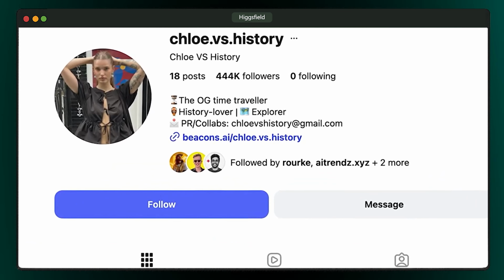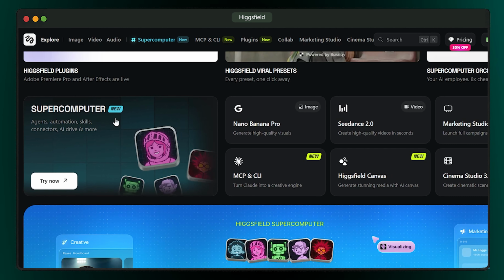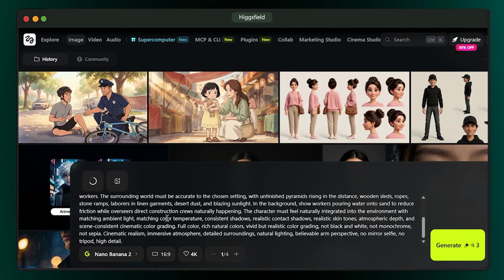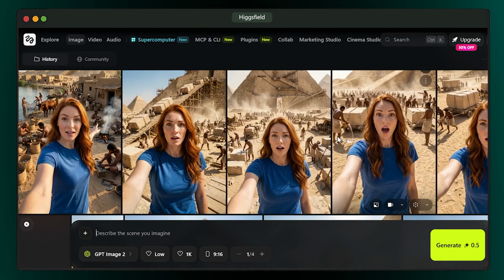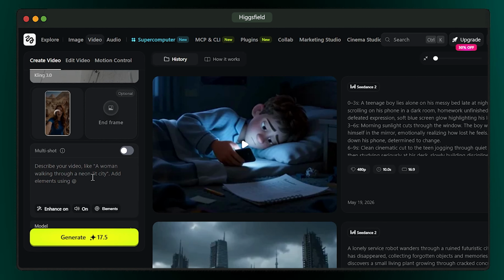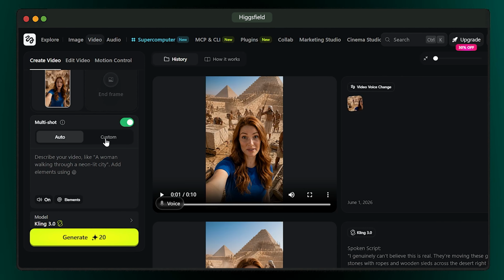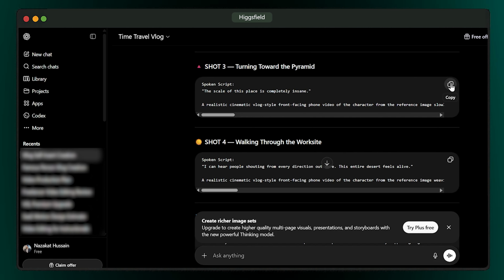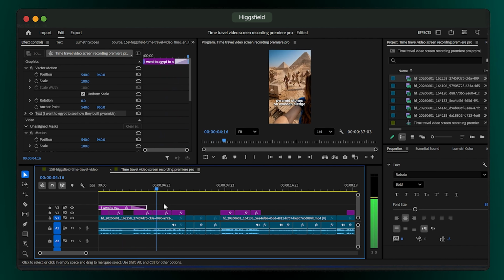How To Make Time Travel Vlogs With AI (Step-by-Step Tutorial)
Learn how to create a realistic AI Time Travel Vlog step by step.

In this tutorial, I’ll show you how to make Time Travel Vlogs with AI using Nano Banana, Kling 3.0, Higgsfield, and Premiere Pro. From prompt generation to cinematic images, AI video creation, and final editing, this is the complete workflow for making viral historical vlog-style videos.

00:00 - Introduction
01:23 - Generating Prompts
02:04 - Creating Base Images with Nano Banana
04:09 - Generating AI Video with Kling 3.0 in Higgsfield
05:32 - Editing in Premiere Pro
06:14 - Final Time Travel Vlog Reveal